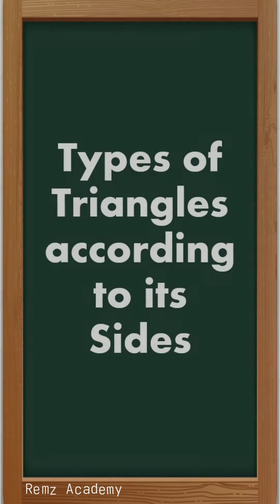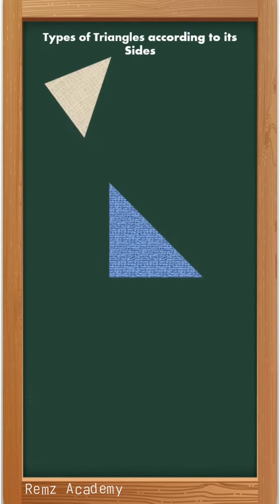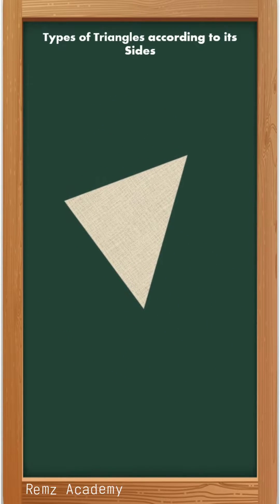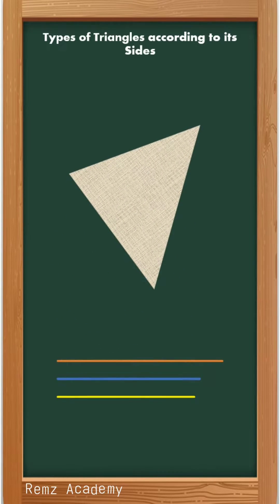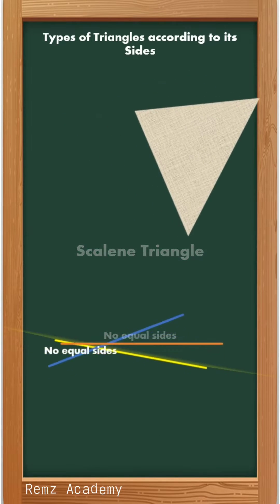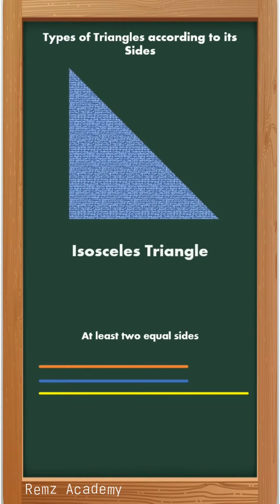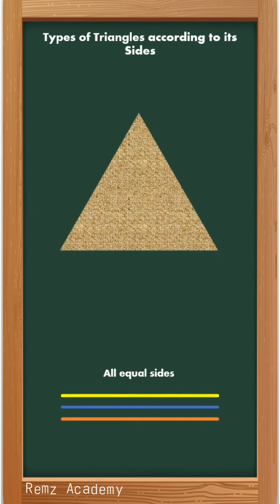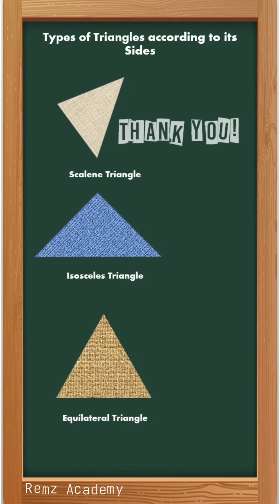Types of Triangles according to its Sides